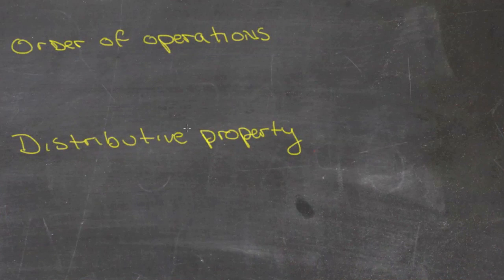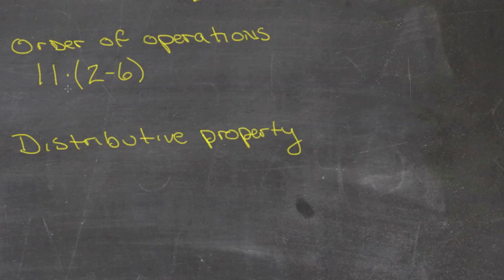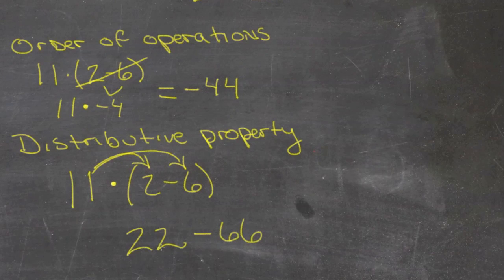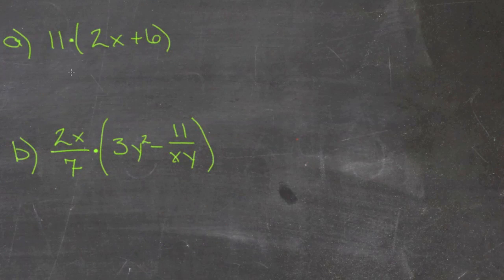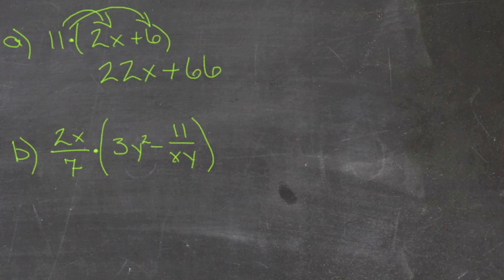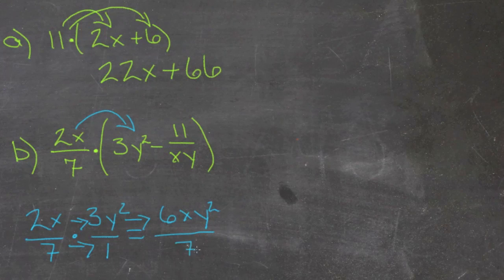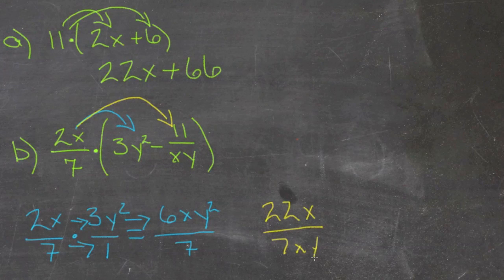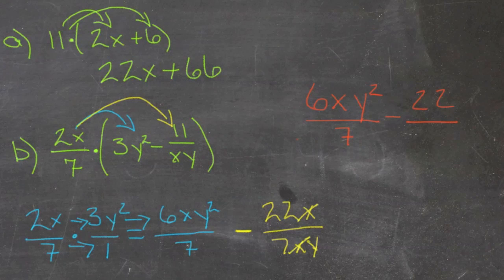The Distributive Property: An Explanation (Algebra I)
Here you'll learn how to apply the distributive property to simplify rational expressions and solve real-world problems.

This video provides an explanation of the concept of the distributive property.